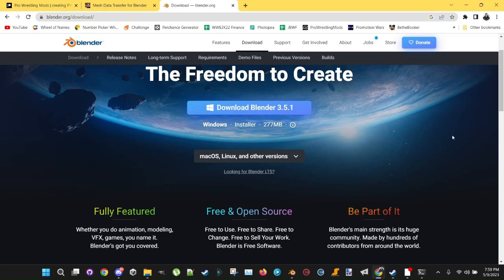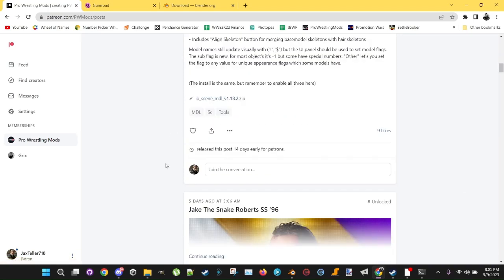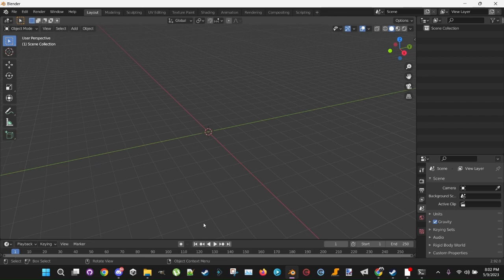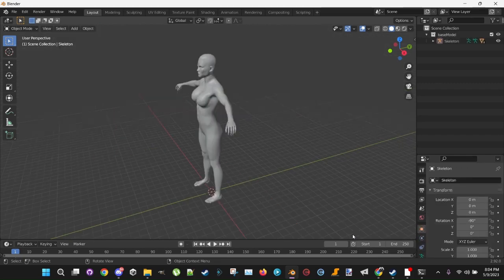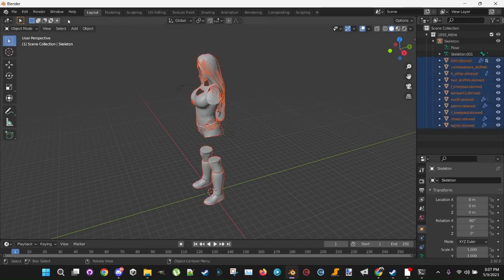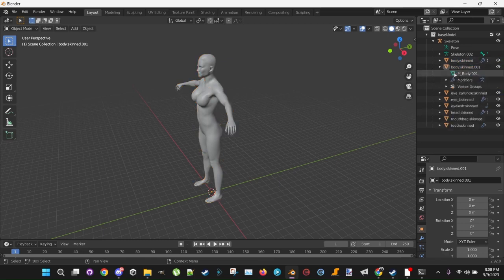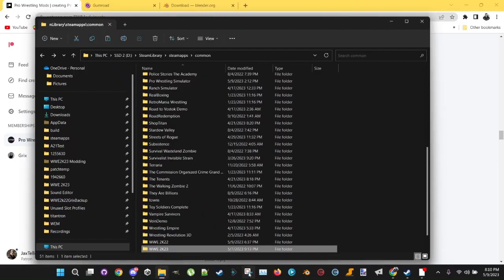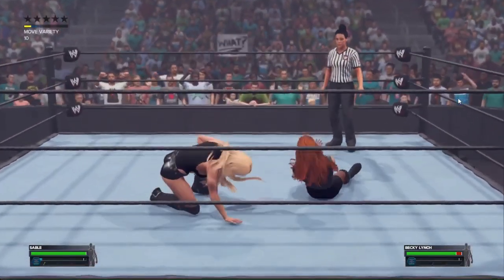WWE 2K22 TO 2K23 Model Conversion Tutorial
Step by step on how to convert 2k22 models to 2k23 models.

Links